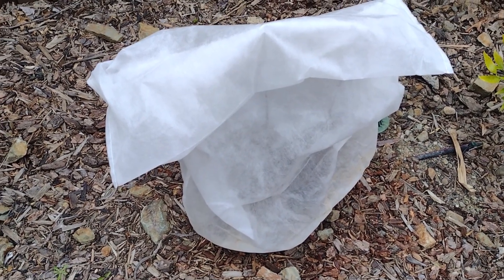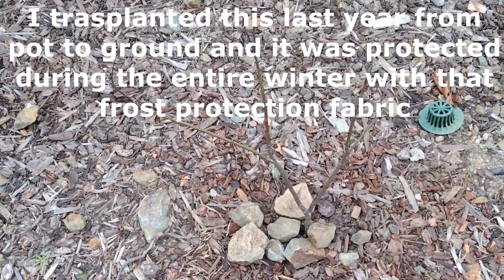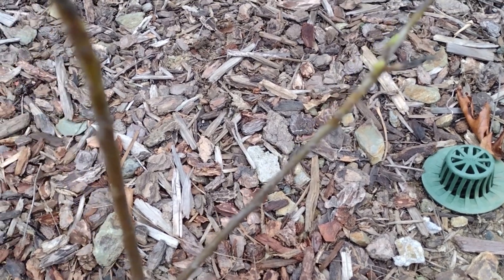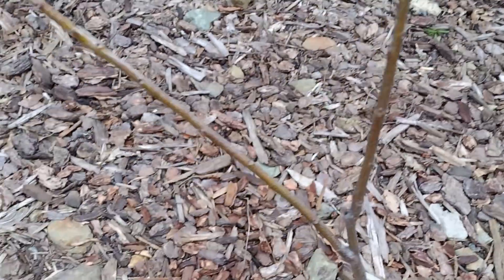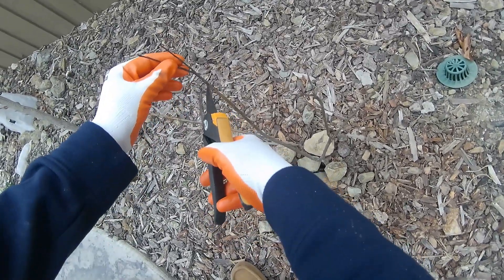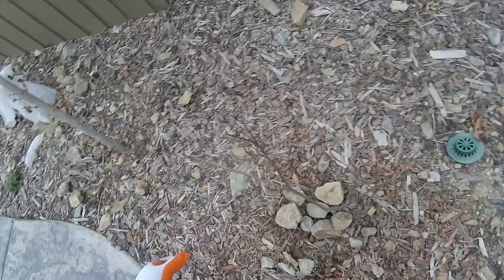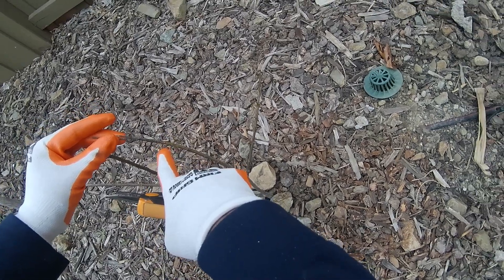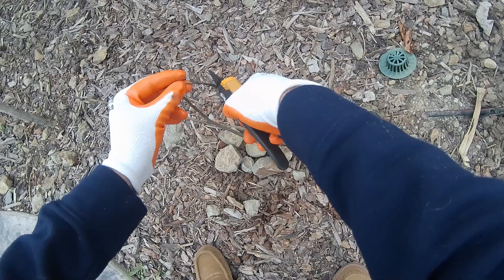Winter Protection and Pruning of Curry Plant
The curry plant is a fragrant and flavorful herb that adds a unique taste to many dishes. However, like any other plant, the curry plant requires proper care, especially during the winter season. In this video, we will provide you with a step-by-step guide on how to protect your curry plant from winter damage and prepare it for spring growth through pruning.

We will cover the best techniques for protecting your curry plant from frost and wind, as well as how to prune it to promote healthy growth and prevent disease. We will also discuss the ideal timing for pruning and winter protection, as well as the tools you will need to get the job done.

By following our expert tips and tricks, you will be able to keep your curry plant healthy and thriving all year round. So, whether you are a seasoned gardener or just starting, this video is a must-watch for anyone who loves this amazing herb.

Welcome to the Northern California Home Gardening YouTube channel! Here, we're passionate about helping you create a lush and vibrant garden, filled with both tropical and native trees. From selecting the right species and preparing the soil to proper watering, pruning, and maintenance, we cover it all. Join us on this journey to learn the tips and tricks for growing a beautiful and healthy garden, right in your own backyard. Whether you're interested in growing exotic tropical trees or native species that are uniquely adapted to California and other regions in the USA, we've got you covered. Discover the magic of growing these trees, their medicinal properties, and their rich history of usage. Create your own tropical paradise or a thriving native garden, today!

Listen to this Playlist on tips for growing Tropical Plants in North America region